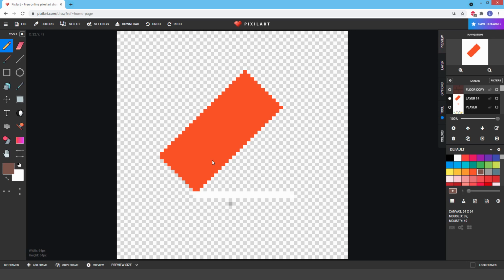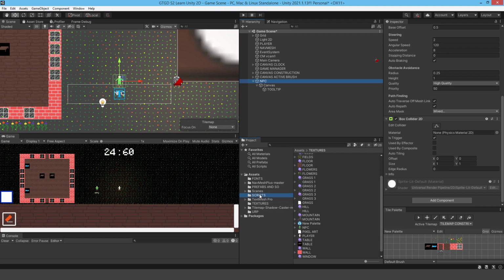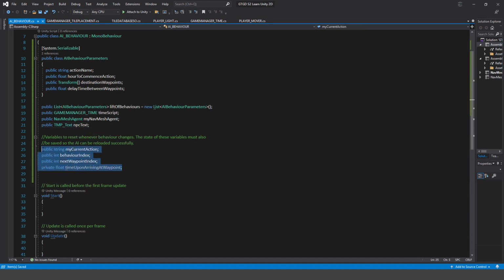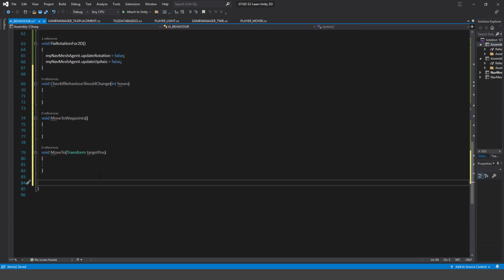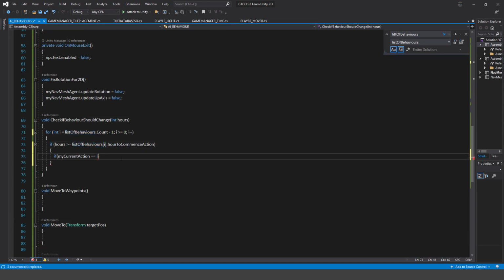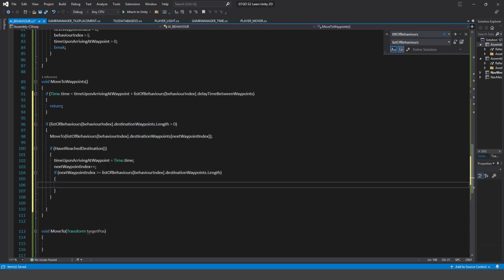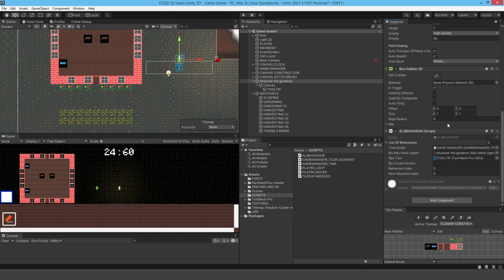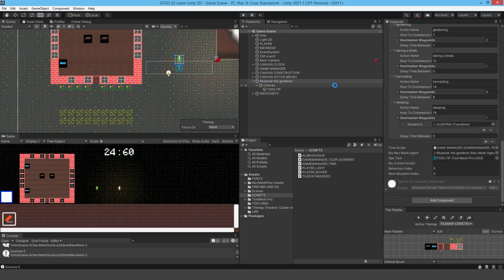Video 10 AI For 2D Navmesh - Learn Unity 2D - Unity 2021